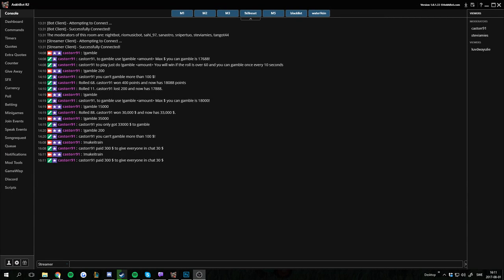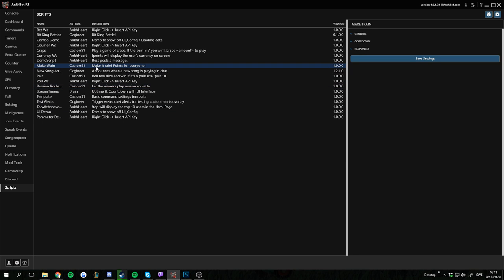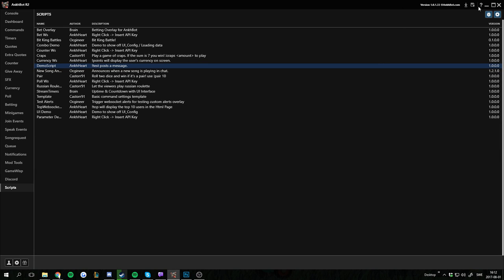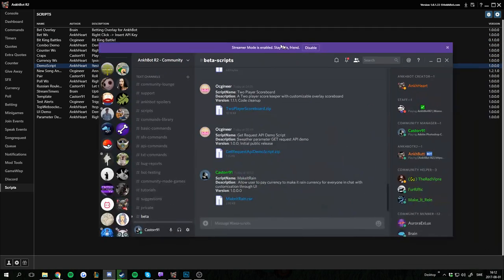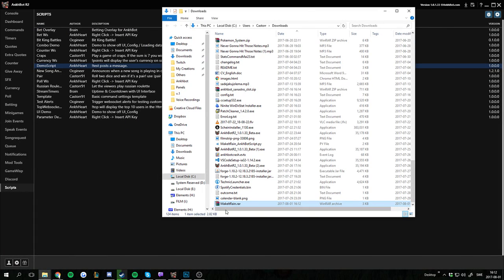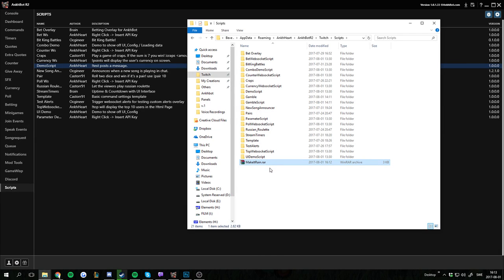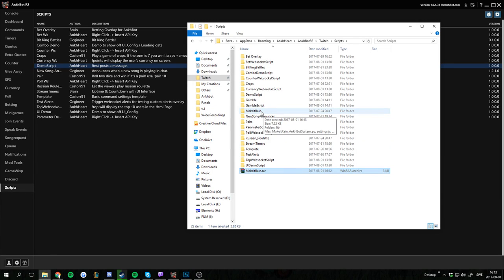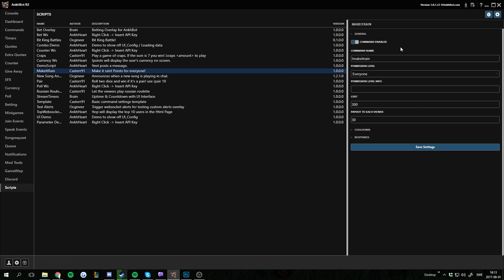[AnkhBot] Installing scripts (Old, read info) (Streamlabs Chatbot)